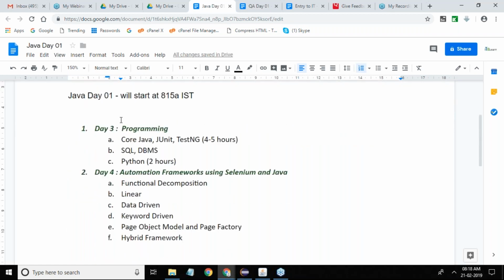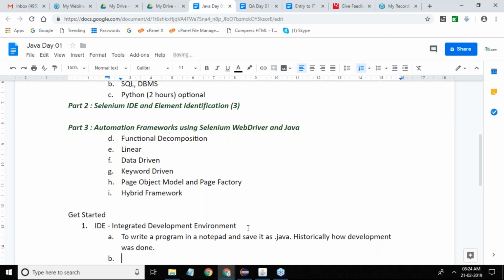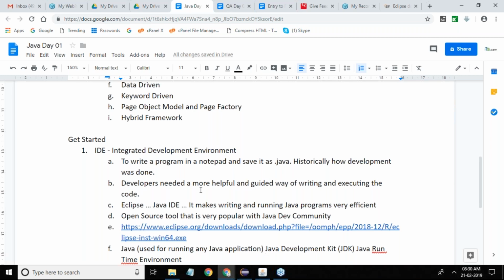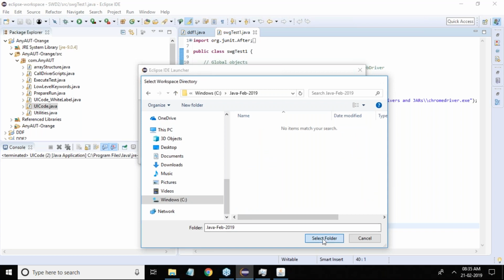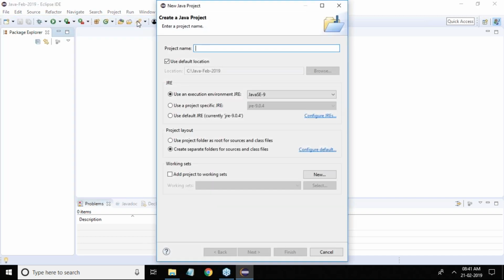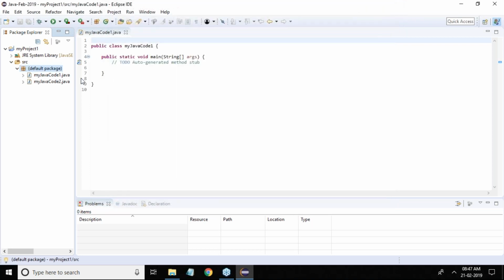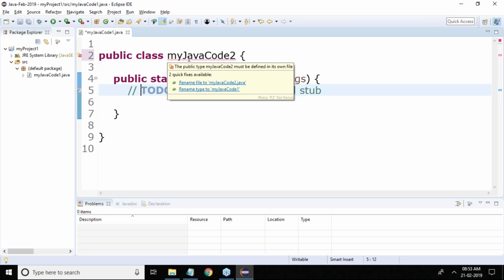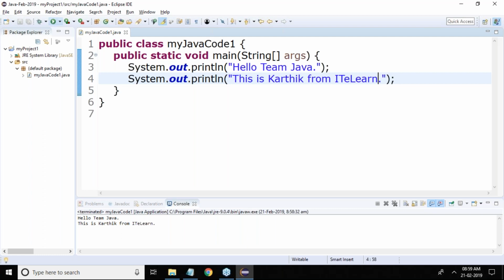Automation Frameworks with Selenium WebDriver and Java (Level 2) Demo Day-01 Session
- All about Software Test Automation Frameworks.
- Executing an Automation Test Runs using Selenium Engine.
- Understanding Extent Reports for Defects and Run Dashboards.
- Test Project for practice in a team environment.
- Certification: LIVE project + Certification Test on AACT (AnyAUT
  Certified Tester)